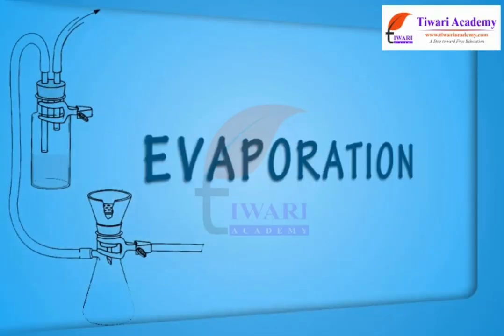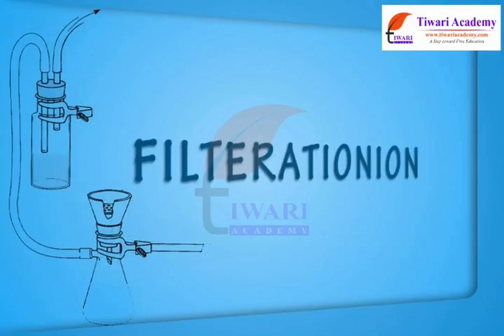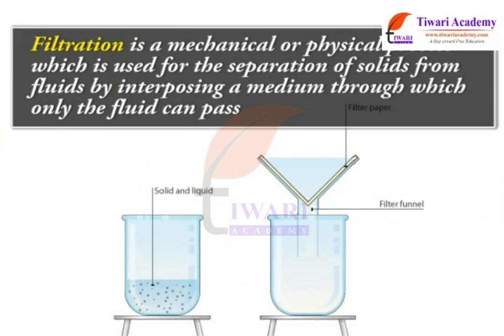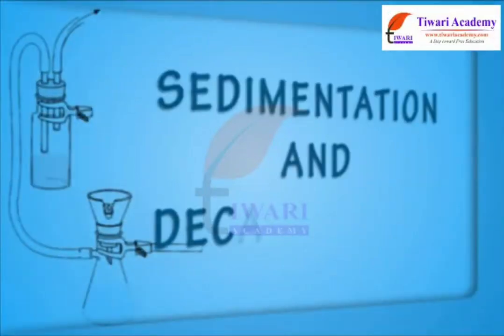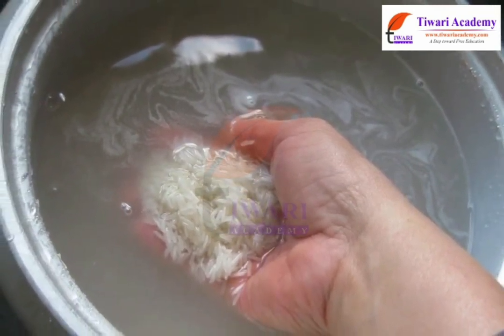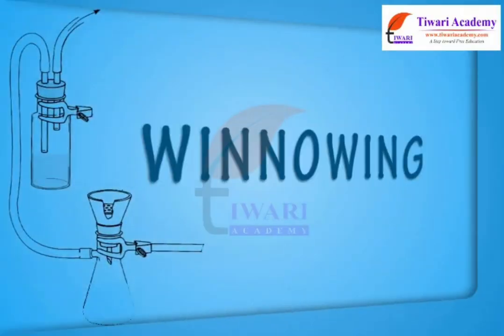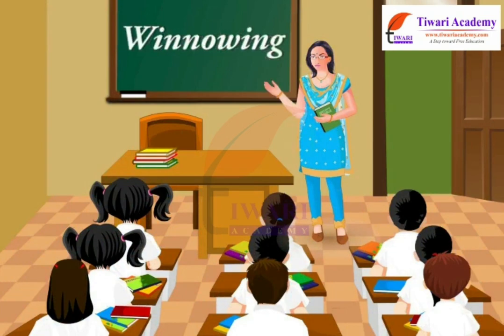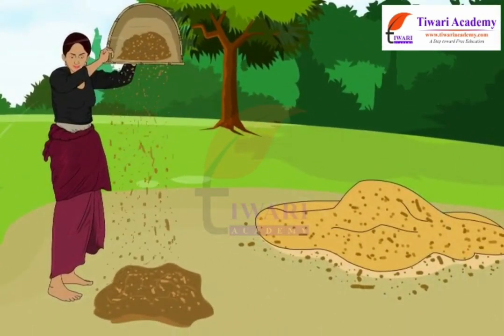Class 6 Science Chapter 5 Separation of Substances in English Medium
Class 6 Science Chapter 5 Separation of Substances in English Medium. and get all videos of solutions.